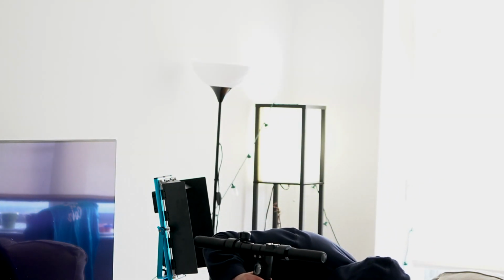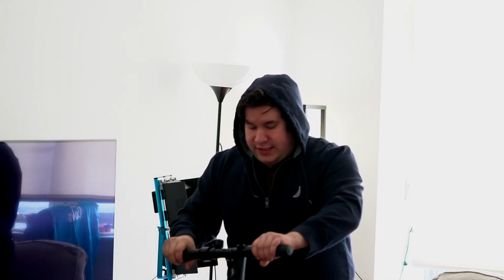BIRD ES1-300 FIRST THOUGHTS [MUST WATCH]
Hey guys, in the video today I give you my first thoughts on Bird ES1-300 electric scooter. We plan on making tons of content about this scooter in upcoming weeks, especially with the weather finally being super nice! Let us know if there are any questions you might have and we will answer them in the next video!

P.S: Sorry for the horrible overexposed background this time around, lockdown content makes it fun haha.